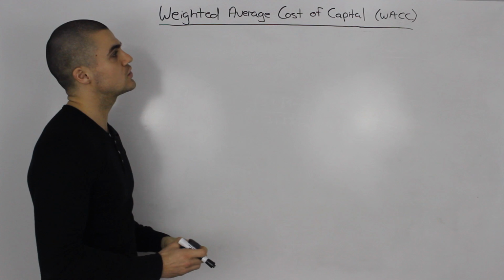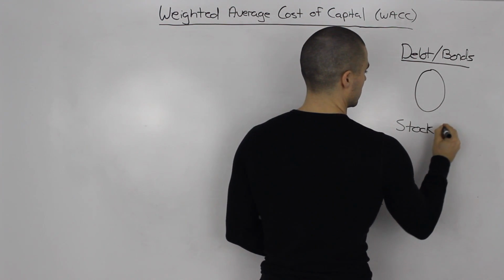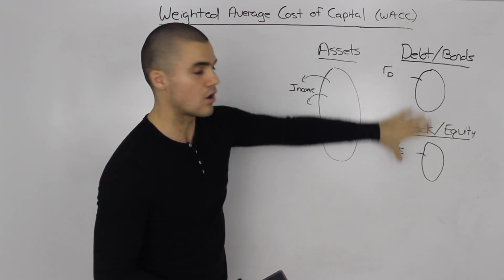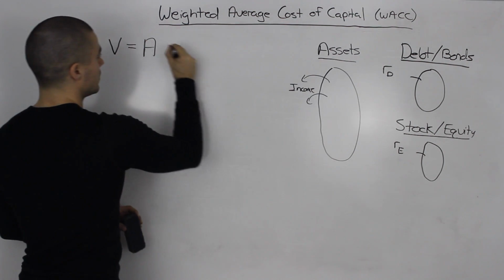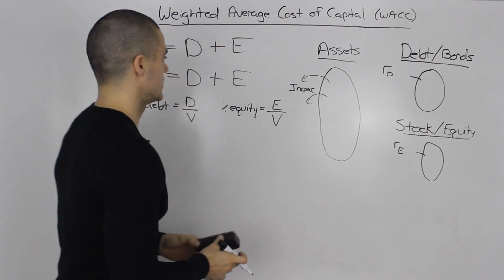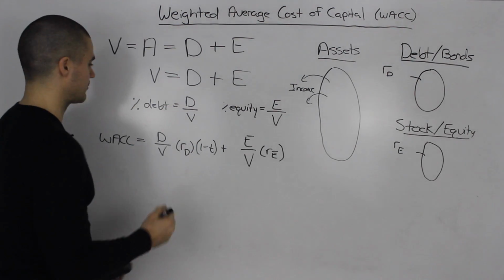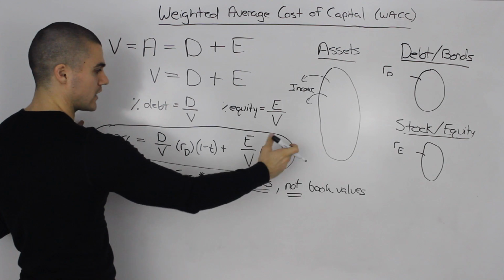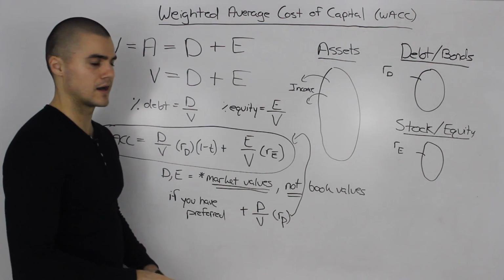Weighted Average Cost of Capital (WACC) Overview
University Finance

Ryerson - FIN401, FIN 401